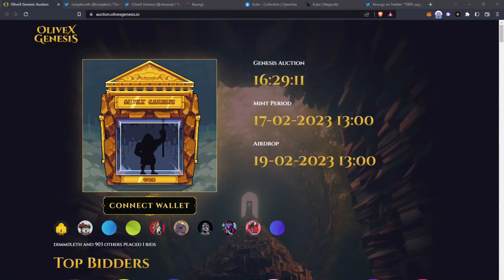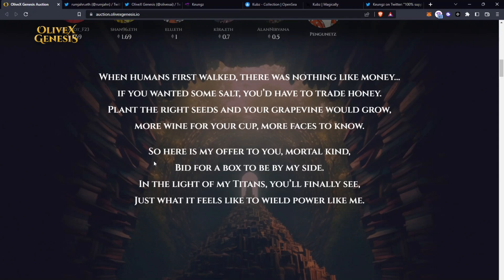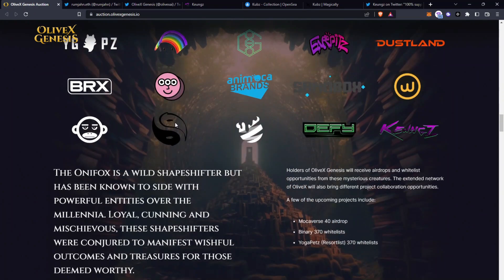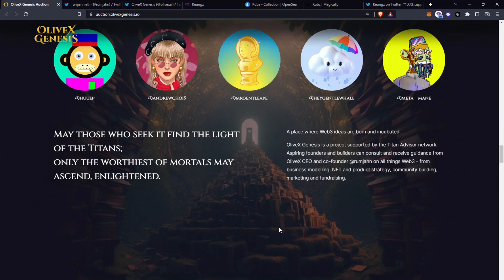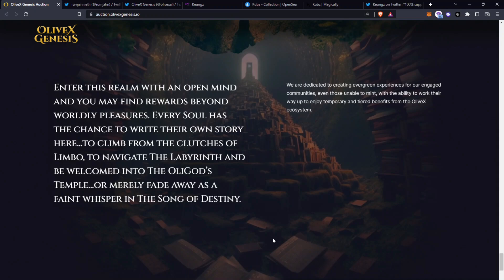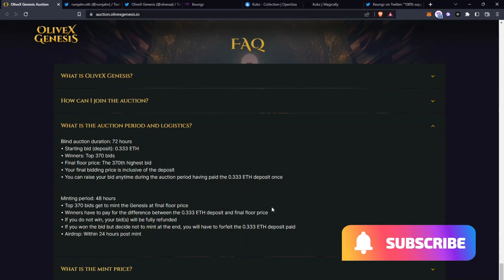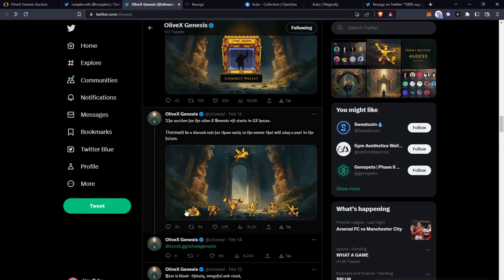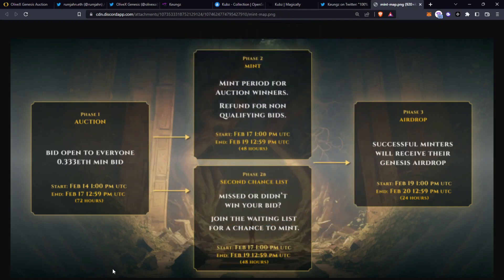OliveX Genesis NFT Auction Ending Very Soon! Be Quick! Keungz Animoca And Yuga Labs Support!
This video is time sensitive!

OliveX is an NFT that gives you access to the shared network and business experience of top Web3 builders and investors that OliveX holds.

OliveX Genesis is the most exclusive collection under the OliveX ecosystem. It is a first class Web3 network that draws on knowledge and perks from an abundance of top notch blockchain-based businesses and founders - across gaming, wellness and fitness, move-and-earn, as well as builders, investors, our wider titan and advisors.

Mint Number: 420
Mint Price: Auction Starting Bid 0.333 ETH
Mint Date: 17th Feb 2023

Blind auction duration: 72 hours
• Starting bid (deposit): 0.333 ETH
• Winners: Top 370 bids
• Final floor price: The 370th highest bid
• Your final bidding price is inclusive of the deposit
• You can raise your bid anytime during the auction period having paid the 0.333 ETH deposit once

Minting period: 48 hours
• Top 370 bids get to mint the Genesis at final floor price
• Winners have to pay for the difference between the 0.333 ETH deposit and final floor price
• If you do not win, your bid(s) will be fully refunded
• If you won the bid but decide not to mint at the end, you will have to forfeit the 0.333 ETH deposit paid
• Airdrop: Within 24 hours post mint

NOTE: All these view are entirely my own. Please ensure you understand the risks when purchasing anything.
NFT nftnews Ethereum NFT Project Dropping Floor Price Opportunity Investment Return Blockchain Blue Chip Potential Keungz Yogapetz Mocaverse Animoca Brands Earpitz Dustland Sandbox Invisible Friends